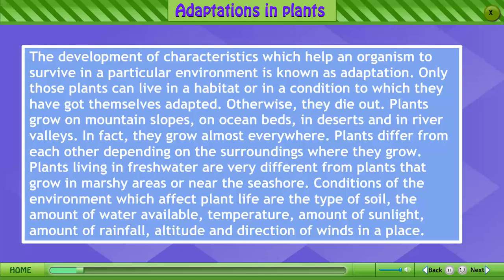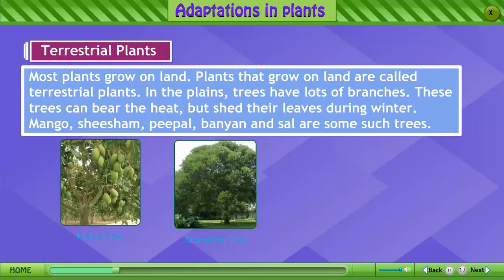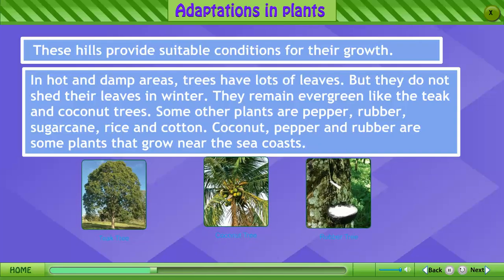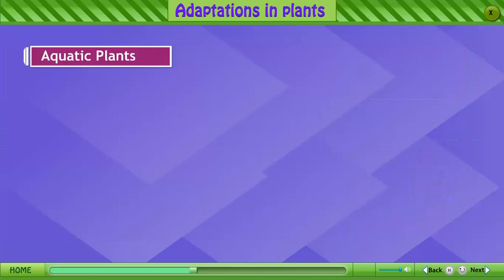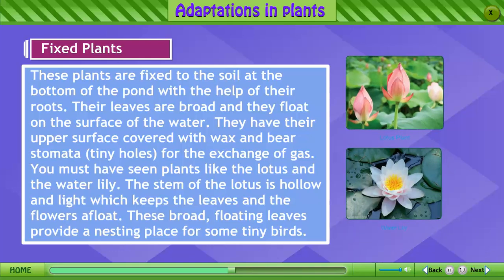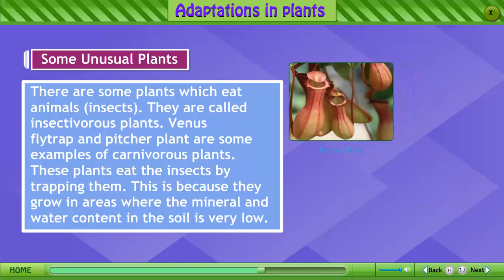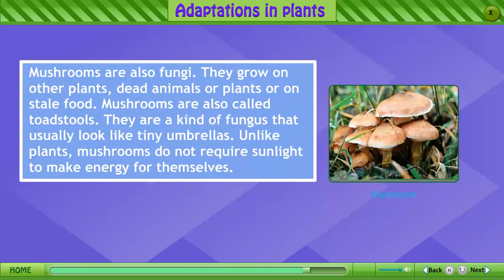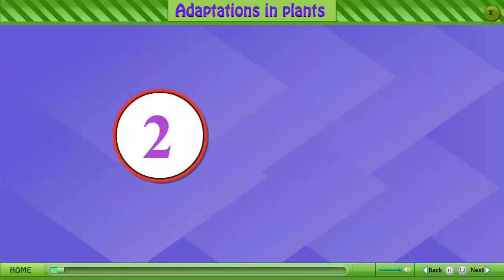Ch 2 | Book Magic | Science Semester 1 | Adaptations in Plants | For children